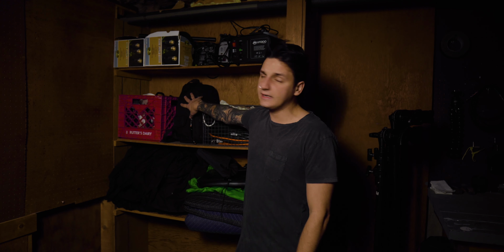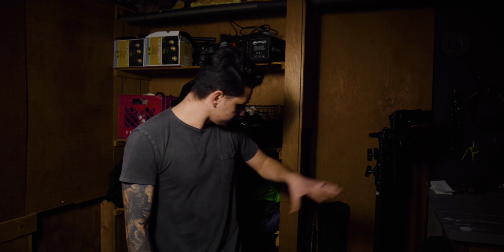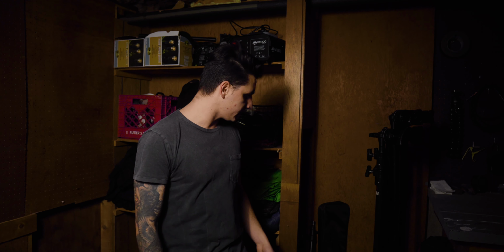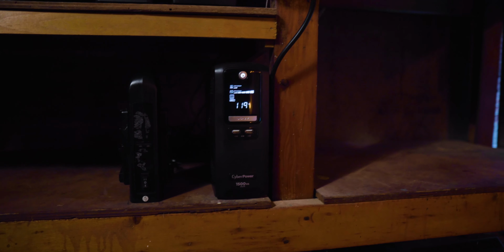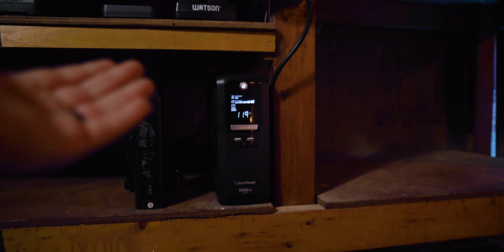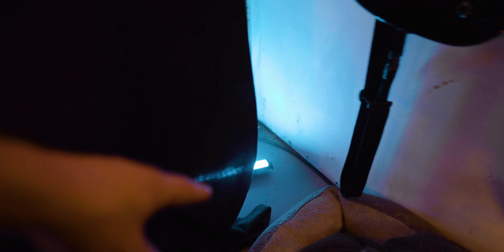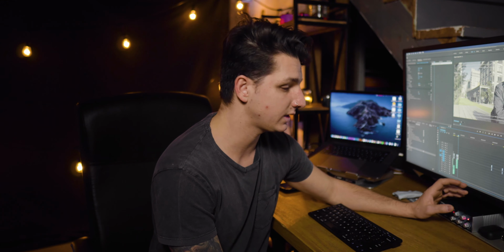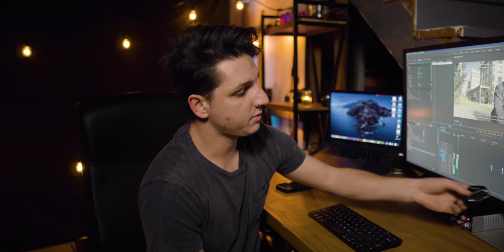Rustic basement studio & YouTube office tour 2020.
Basement studio & YouTube office tour 2020. I'm giving a little tour of my rustic office/studio setup in our new house. This is my rustic YouTube studio where I shoot and edit my YouTube videos.

This is my basement home office and studio that I use for YouTube. I figured I would share my youtube office studio for any design ideas people might be looking for. My basement office studio has a rusti workshop kind of vibe to it. Rustic Youtube Studio Office Tour 2020, and little tour of the basement studio.
Grip
Sound Blanket
Green Screen w/ stands
Heavy Duty Kick Stand

Charging Station
Battery Backup
Small Battery Backup
Pelican w/ Dividers
Sony NPF Battery

Lighting
String Lights
Aputure 120D ii
Light Dome Mini
Ikan Lyra
Aputure Tri 8C
Yongnou yn360

Get 100gb of storage on Bublup for one year completely free!